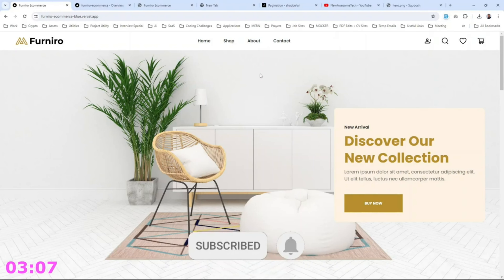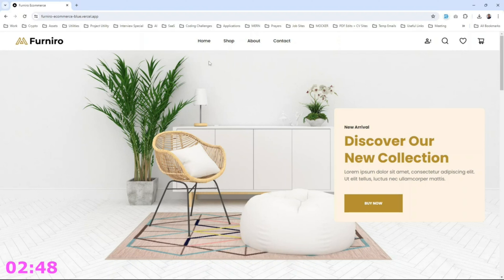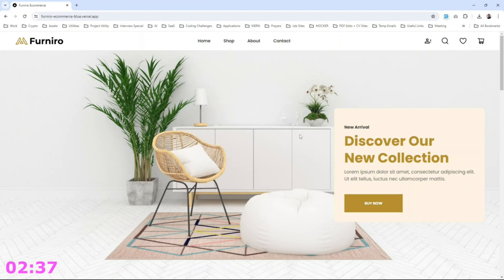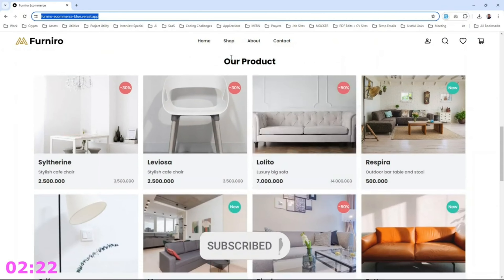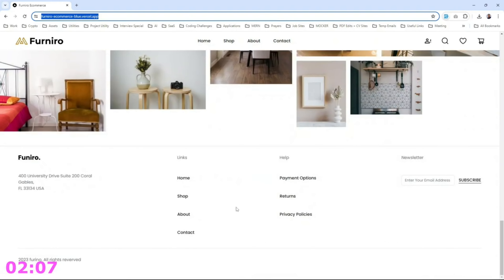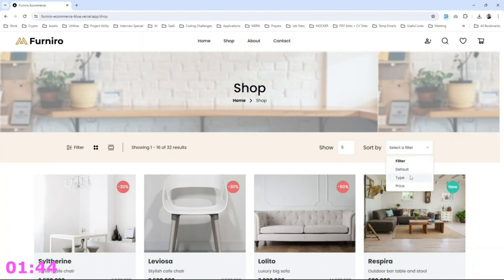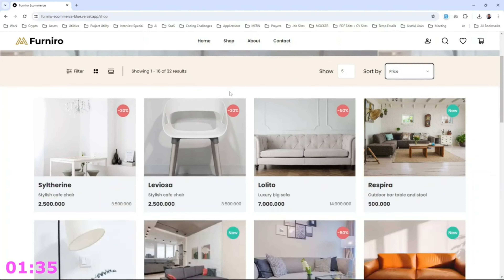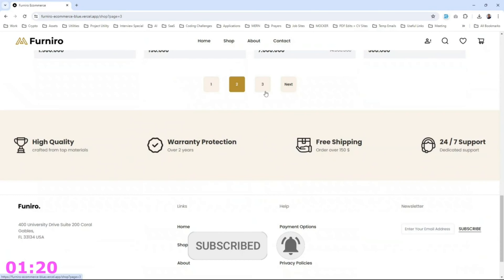Build and Deploy a Fullstack Next.js 14 App with Shadcn, Tailwind, Zod, Stripe & MongoDB - MODULE 6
Embark on an immersive journey into advanced web development with our masterclass on building and deploying a Fullstack Next.js 14 application. This tutorial is tailored for developers keen on enhancing their skills and leveraging cutting-edge technologies.

🚀 What You'll Learn:

- Setting up a Next.js 14 project with TypeScript for maximum productivity.
- Setting up a Fullstack Next.js 14 environment.
- Harnessing the power of Shadcn for state management.
- Styling your application with ease using Tailwind.
- Using Skeleton for loading states - sleek design
- Implementing robust input validation with Zod.
- Integrating Prisma with PostgreSQL for efficient database operations.
- Using Stripe for payments with secured webhook connections

By the end of this masterclass, you'll have a comprehensive understanding of building and deploying Fullstack applications with Next.js 14, Shadcn, Tailwind, Zod, Prisma, and MongoDB. Elevate your development skills and stay ahead in the dynamic world of web development.